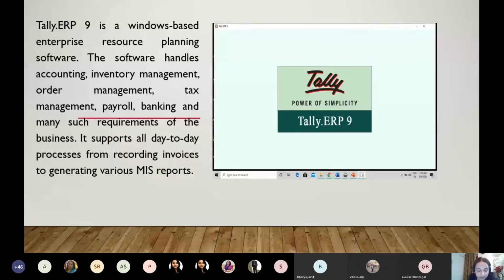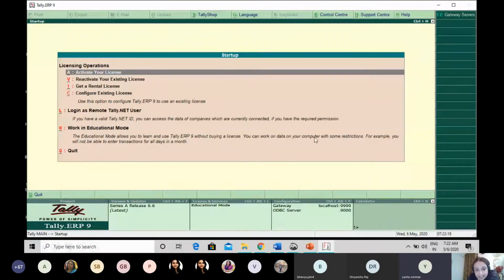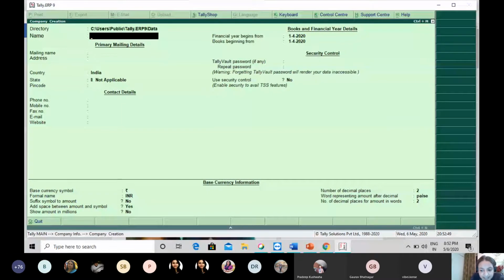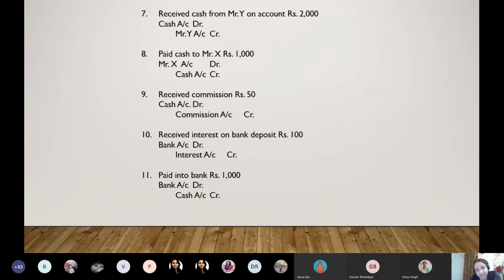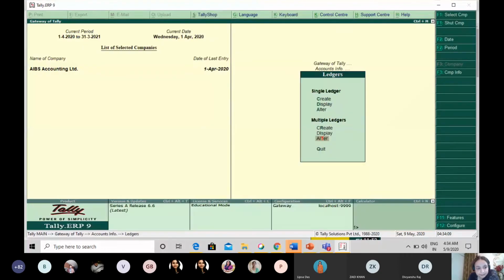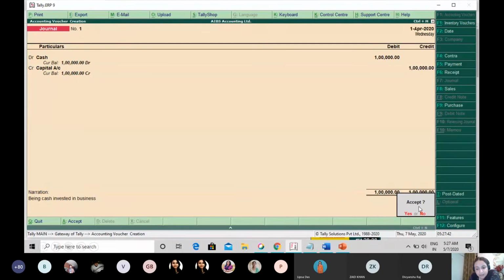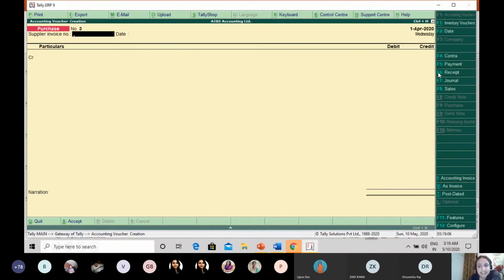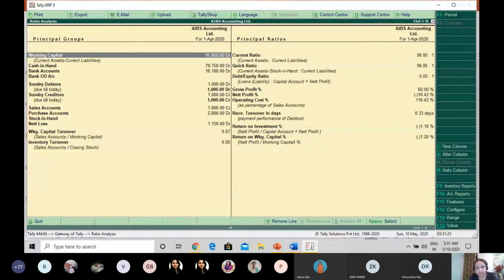Tally.ERP9 in Fast Track Mode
Tally.ERP9 in Fast Track Mode. How to post entries in ledger and pass journal entries.